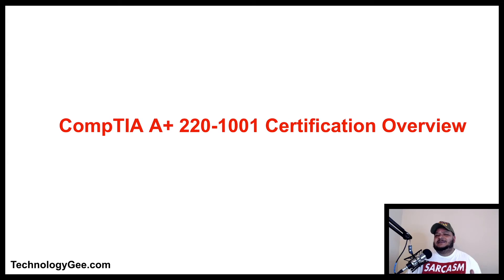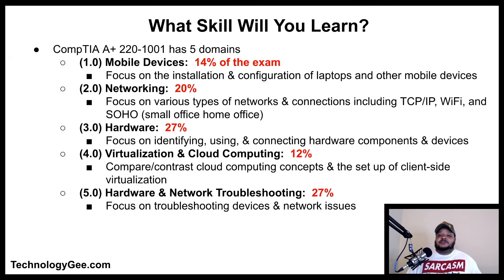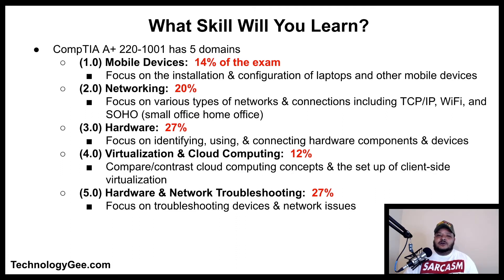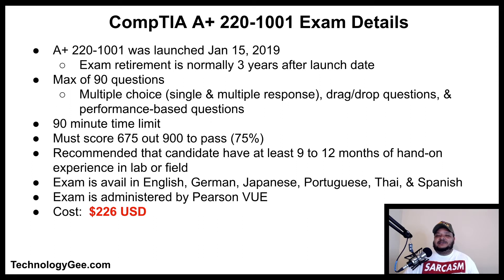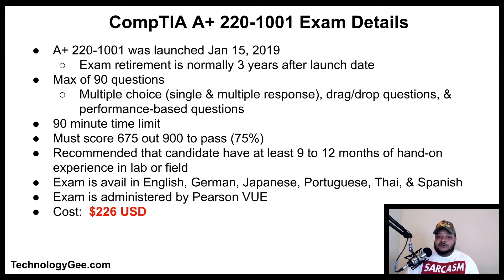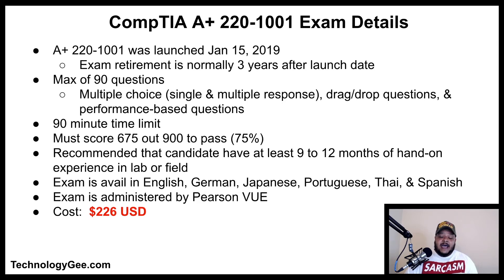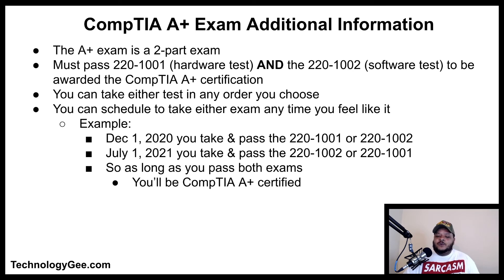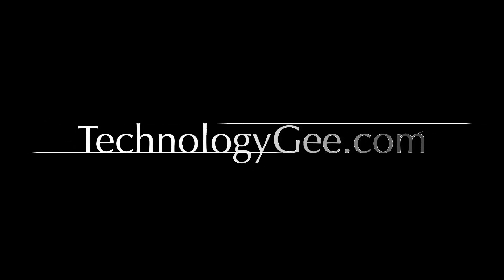CompTIA A+ 220-1001 Certification Overview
Introduction to the CompTIA IT A+ 220-1001 certification.